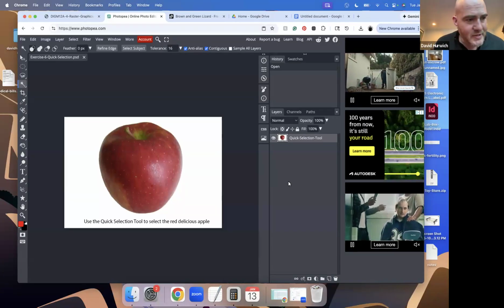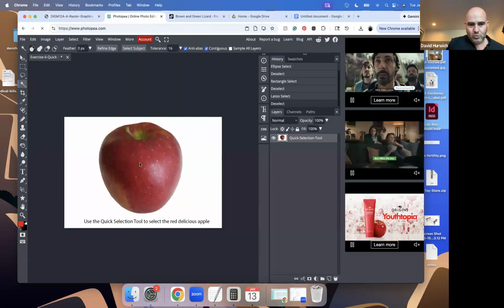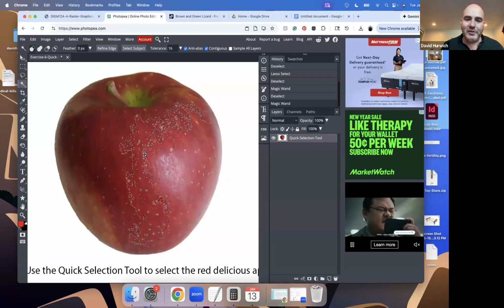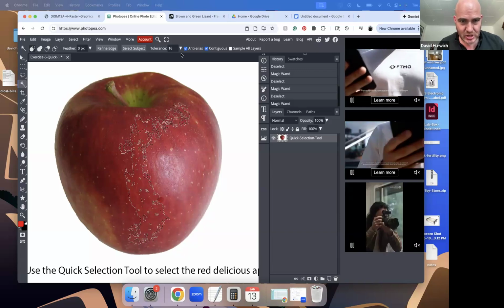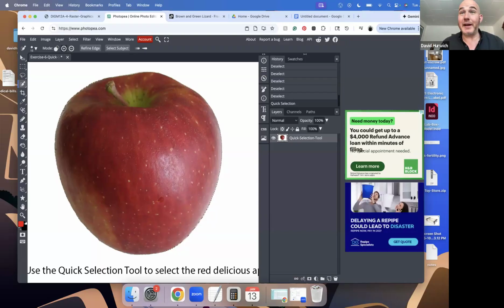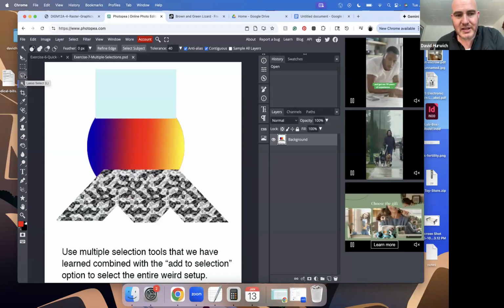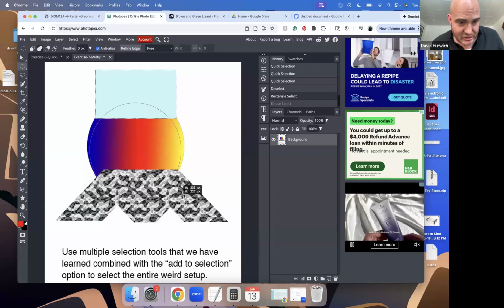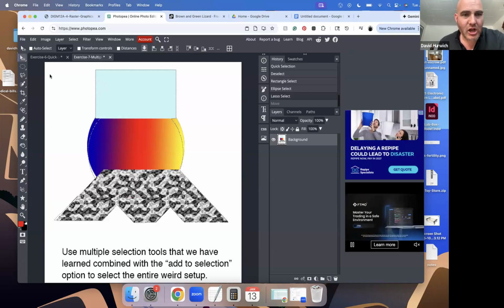Photopea Magic Wand Quick Selection